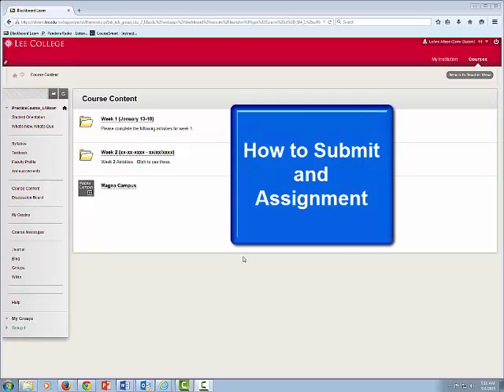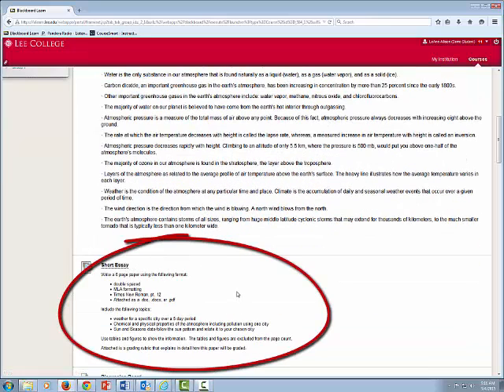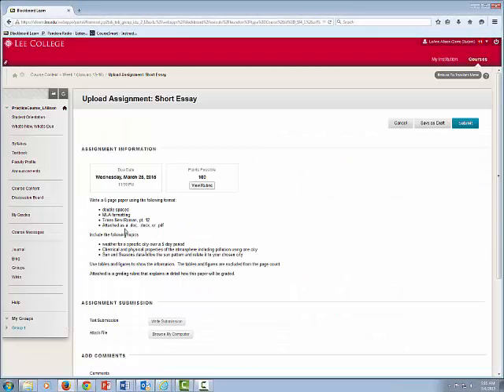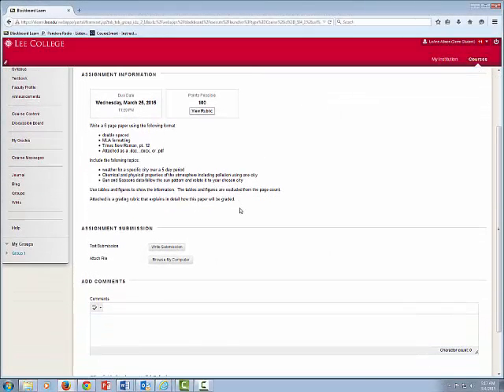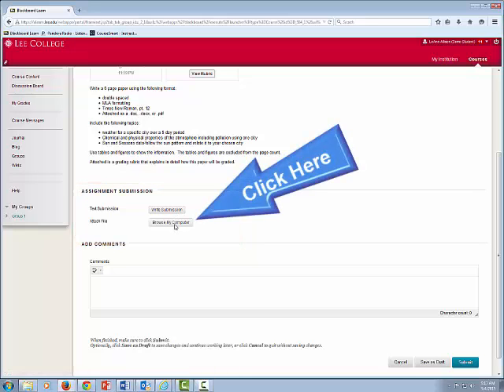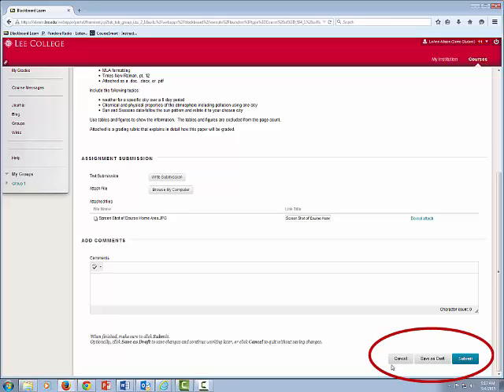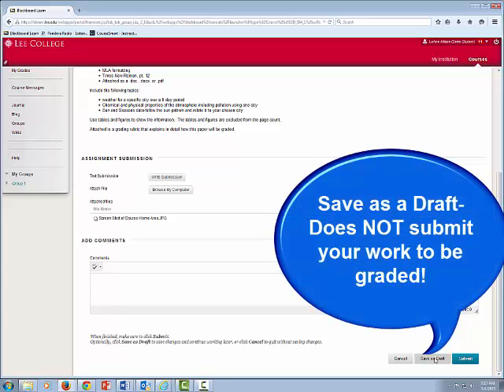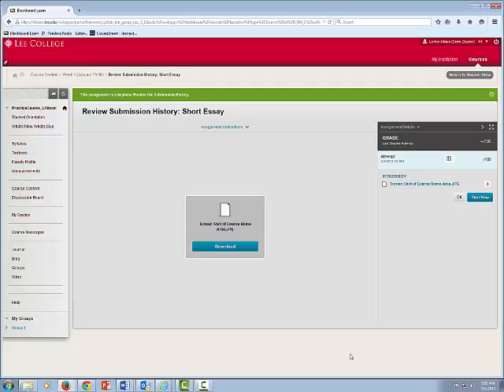Lee College - Submitting An Assignment2